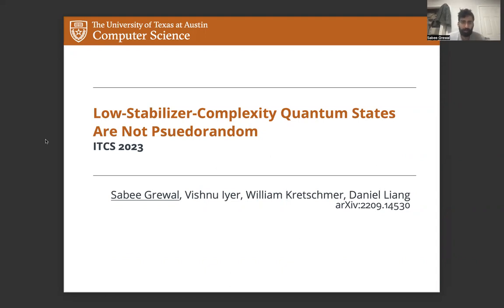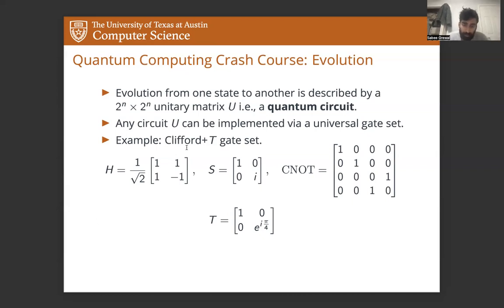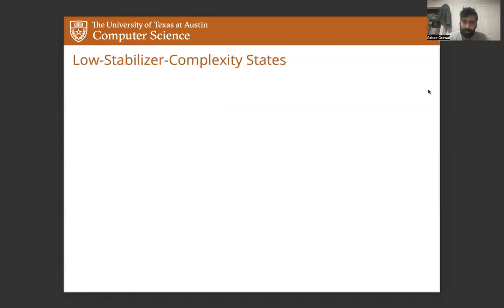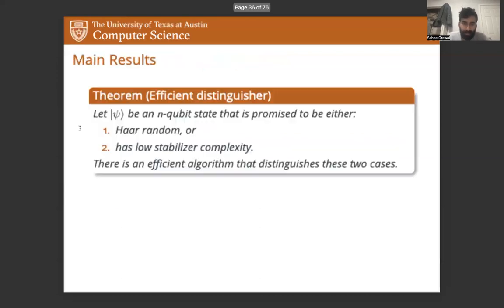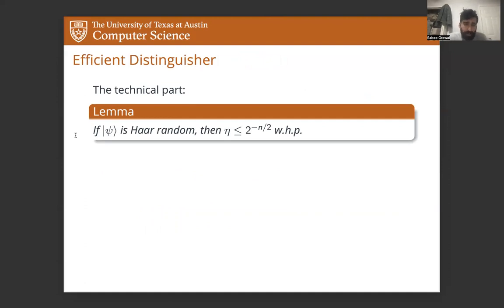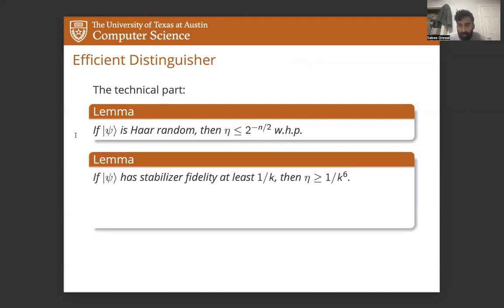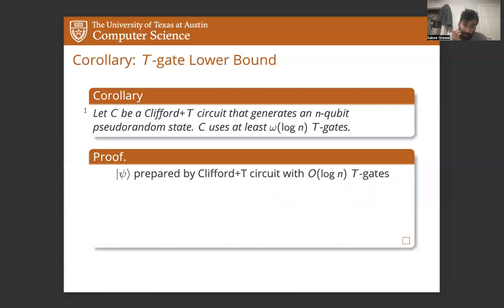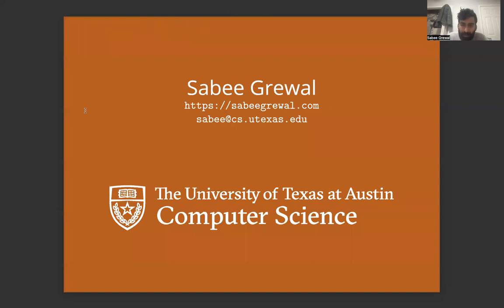Low-Stabilizer-Complexity Quantum States Are Not Pseudorandom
Authors: Sabee Grewal, Vishnu Iyer, William Kretschmer, Daniel Liang (University of Texas at Austin)